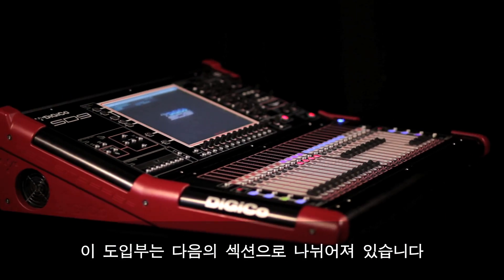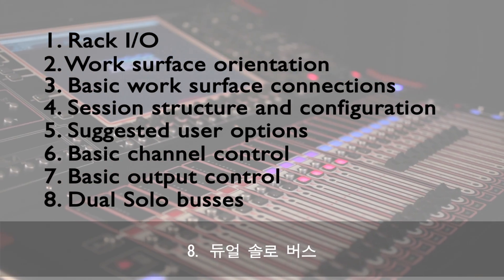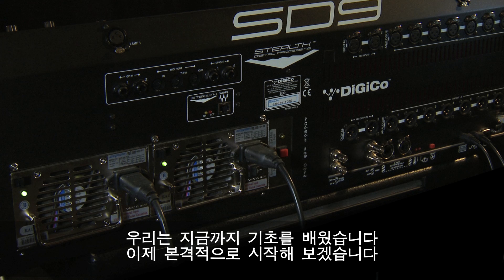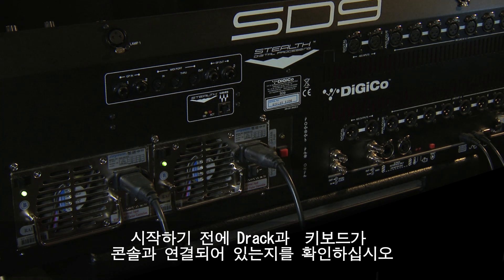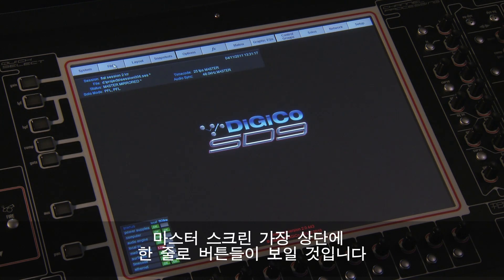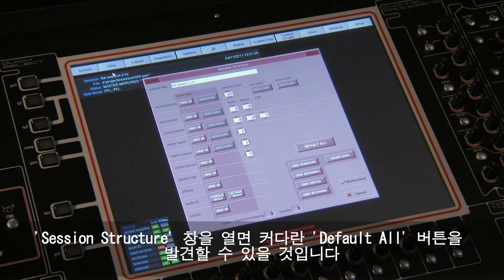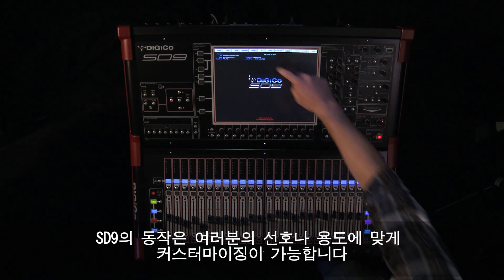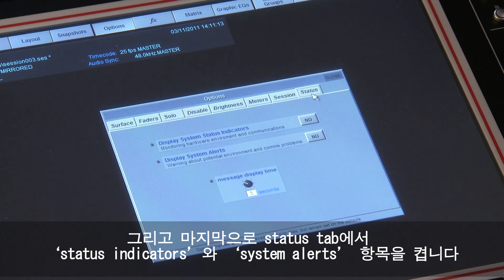사운더스 - 1.DiGiCo SD9_Introduction+Chapter1 w/Korean sub